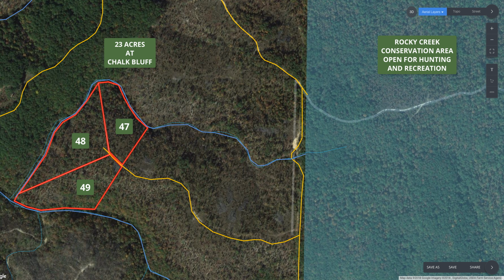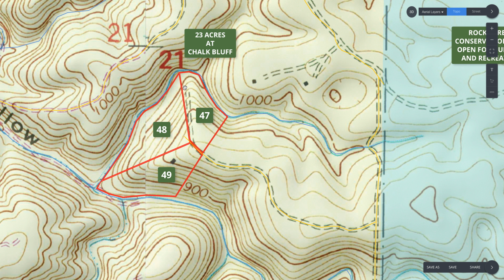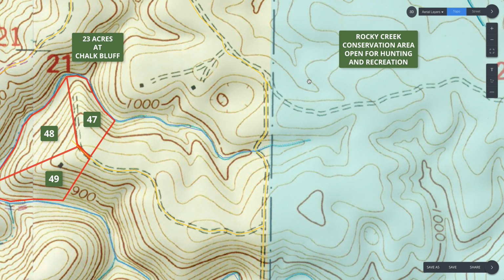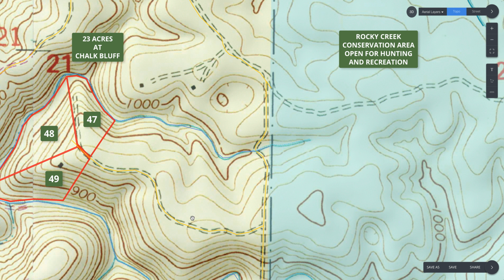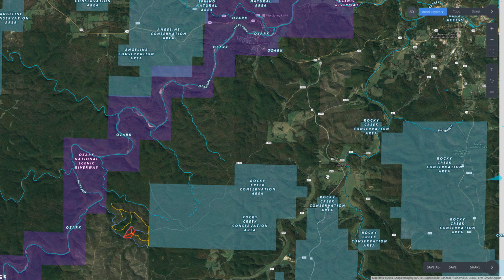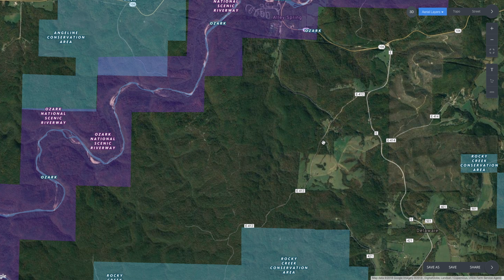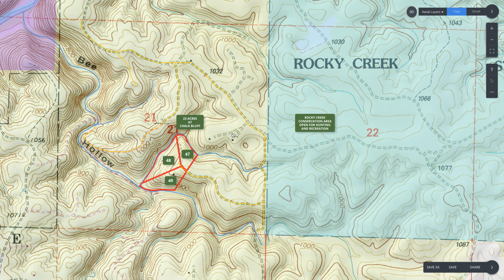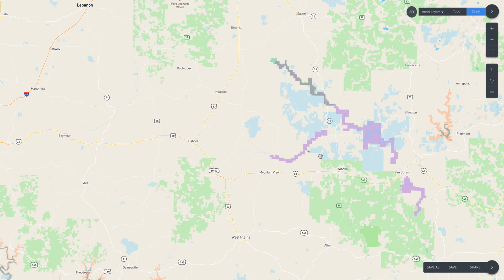Introduction to 23 acres at Chalk Bluff - ID#CB4749